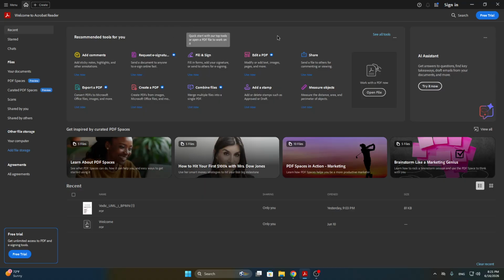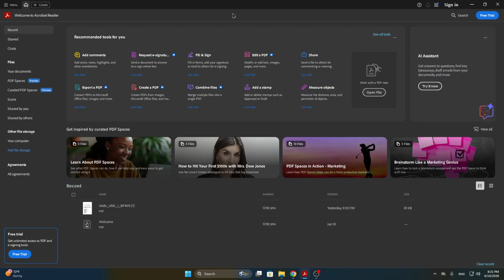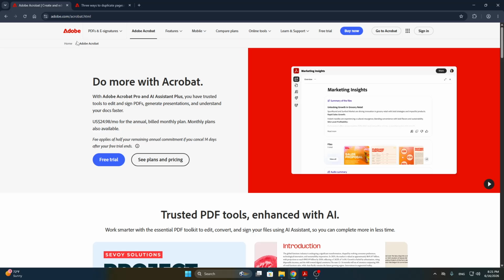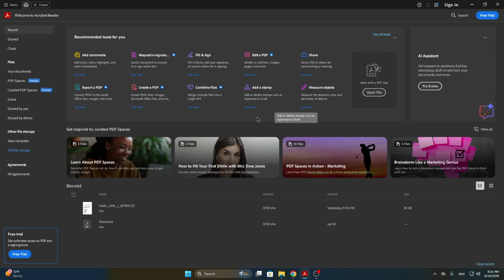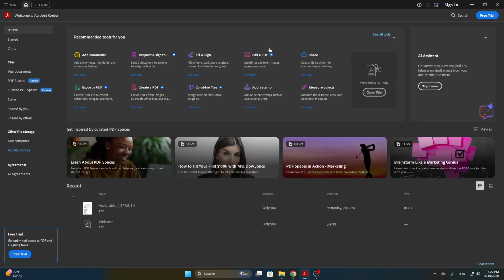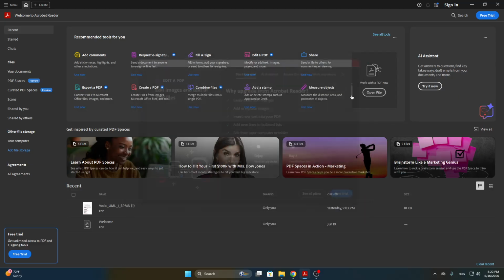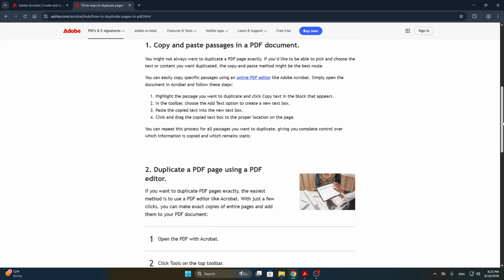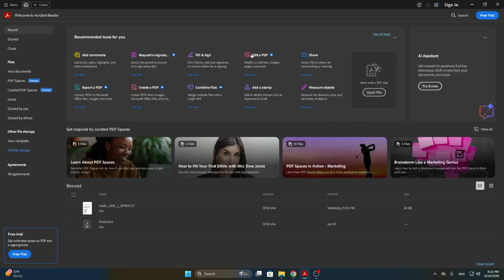How To Duplicate a Page in Adobe Acrobat! Tutorial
Today we talk about how to edit pdfs,how to copy and paste on adobe acrobat reader,copy page in acrobat,duplicate pages in adobe acrobat